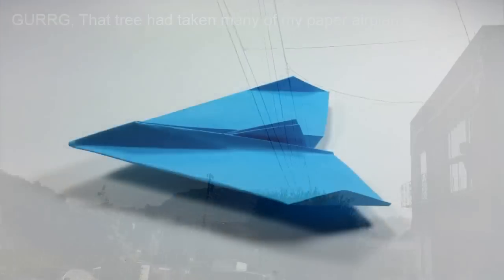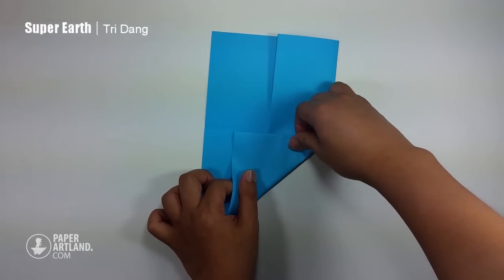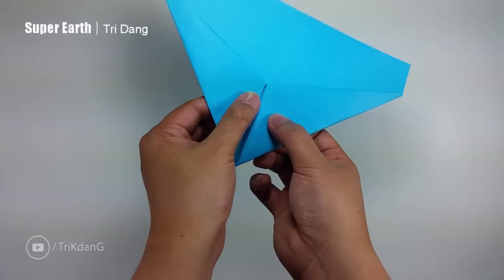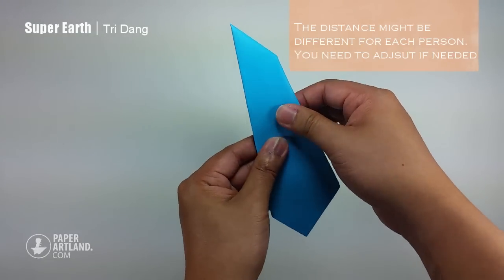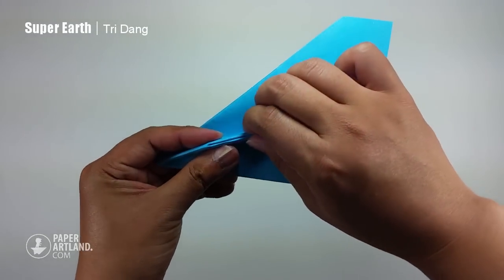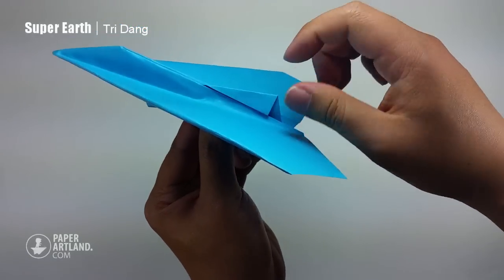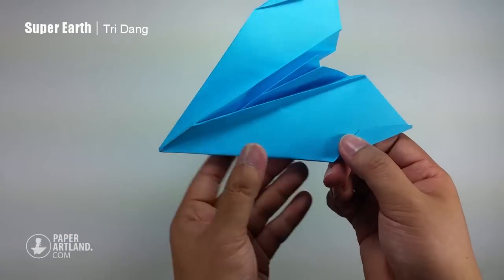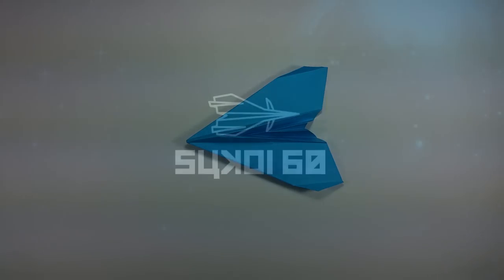How to make a paper airplane - Best Paper Plane that Flies FAST & FAR | Super Earth